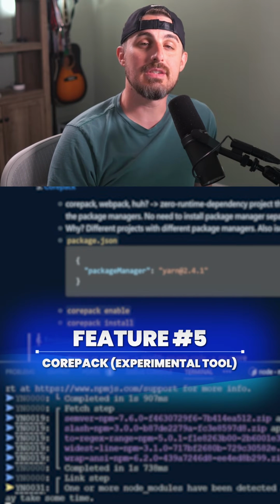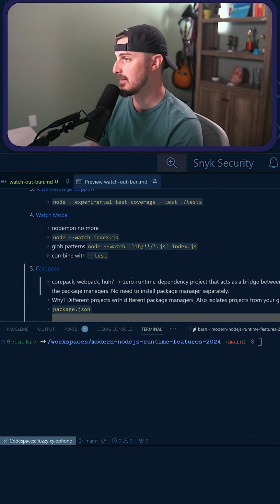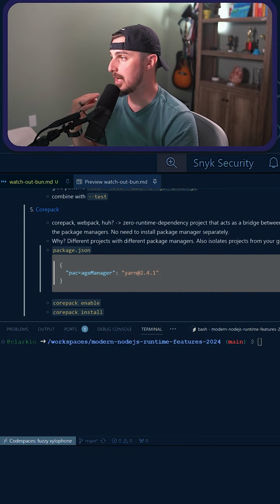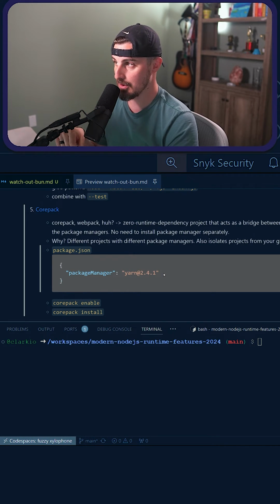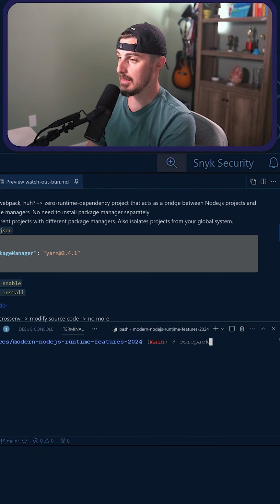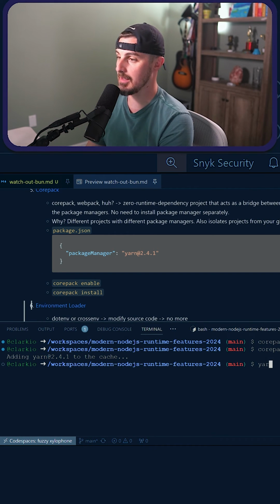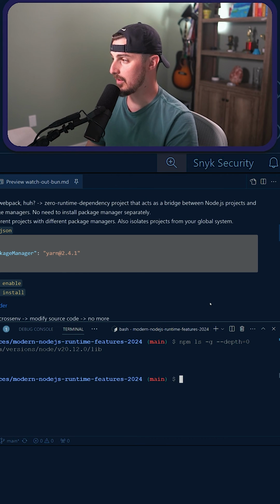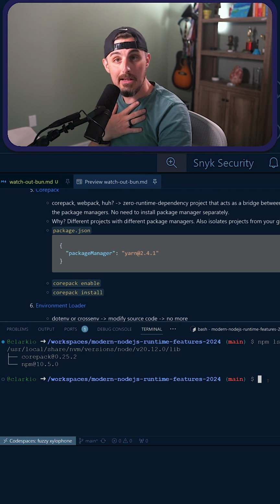What is Corepack in Node.js?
⚒️ About Snyk ⚒️

🔗 Hashtags 🔗